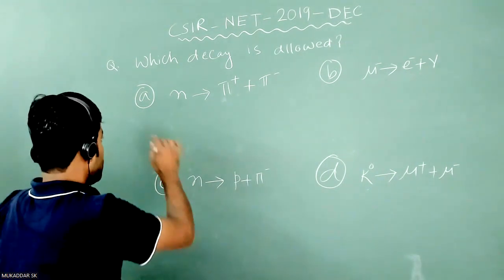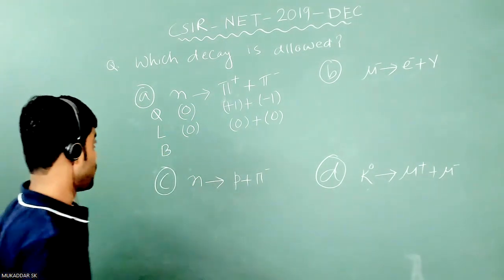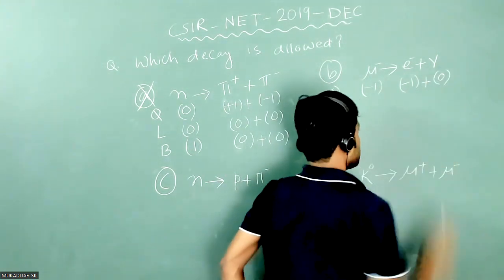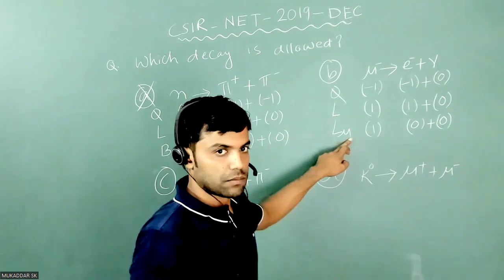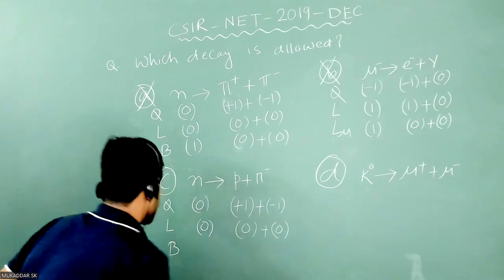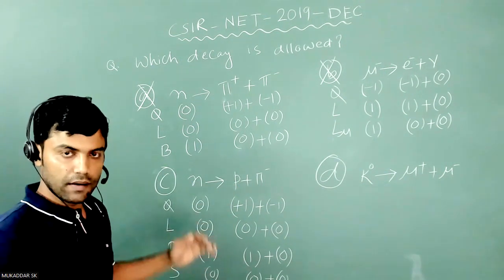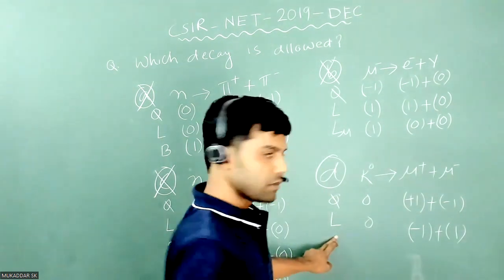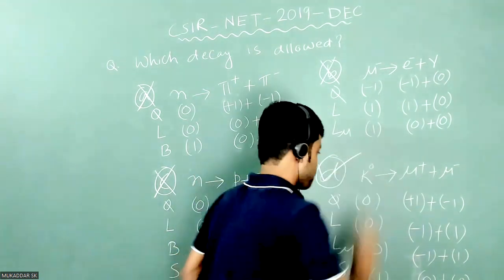CSIR NET December 2019 Particle Physics Solution